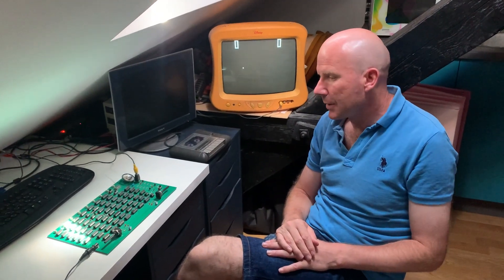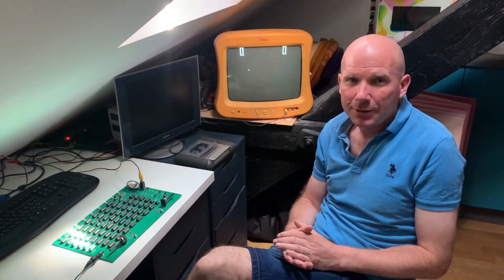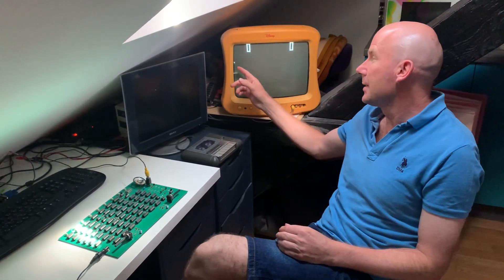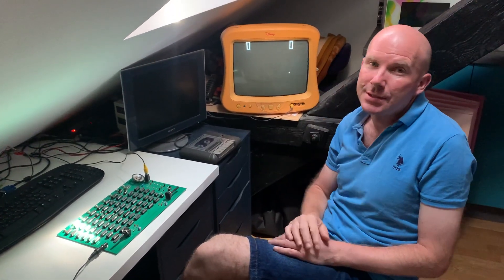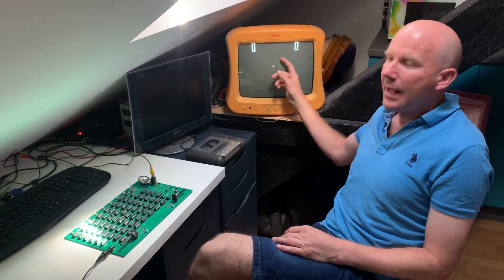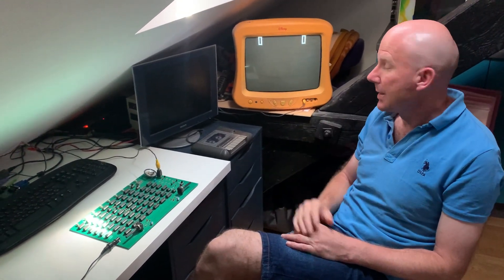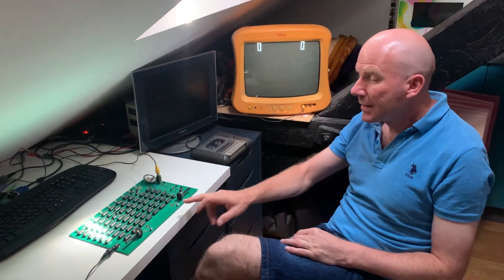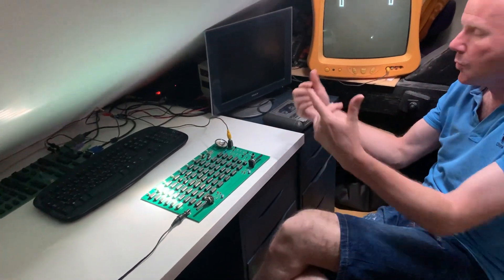Pong game implementation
Pong game, realized completely in hardware.